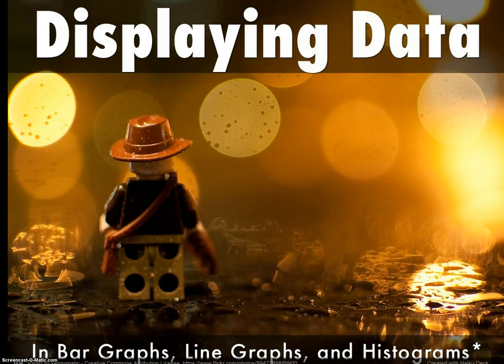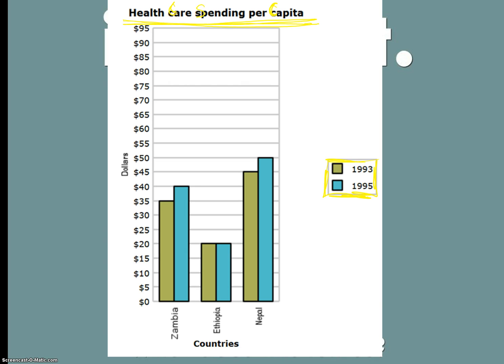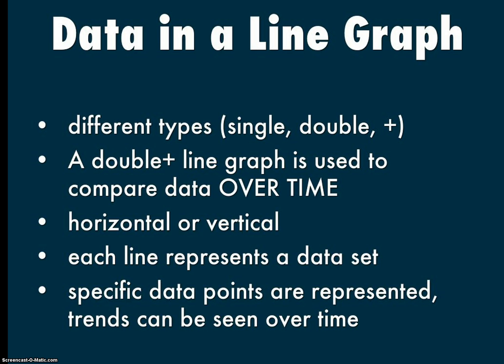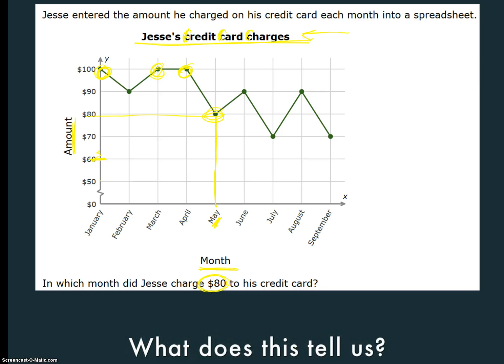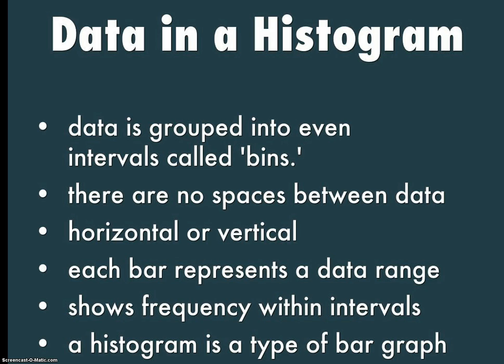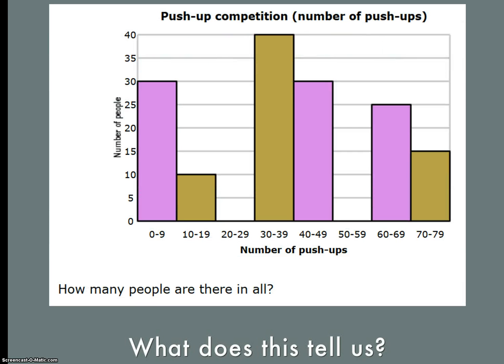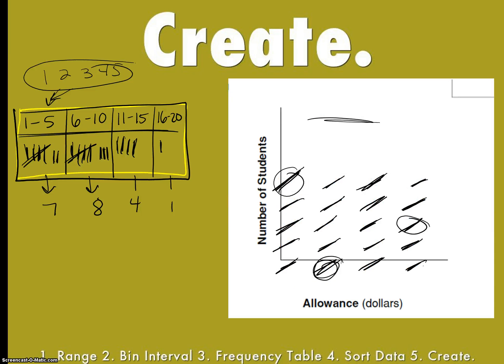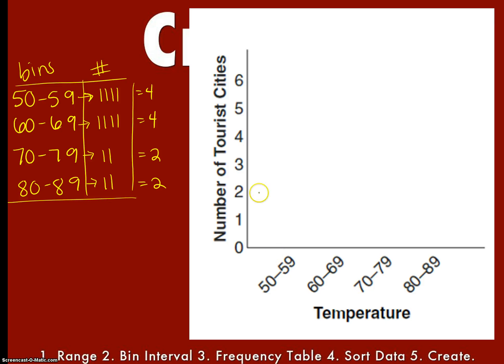Displaying Data Bar Graphs,Line Graphs and Histograms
Ran out of time on this one, sorry. See me if you have questions~:)